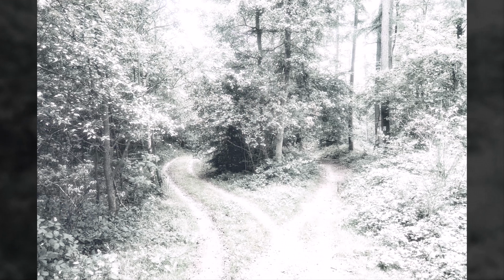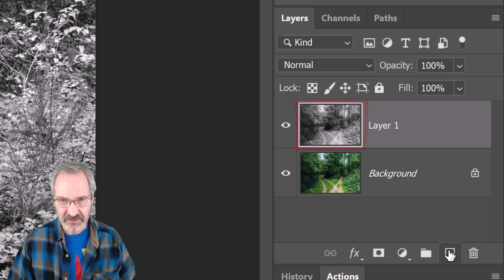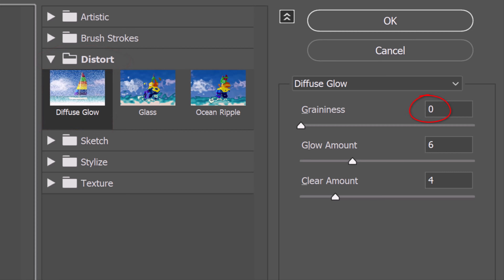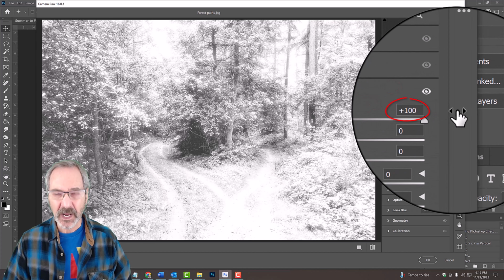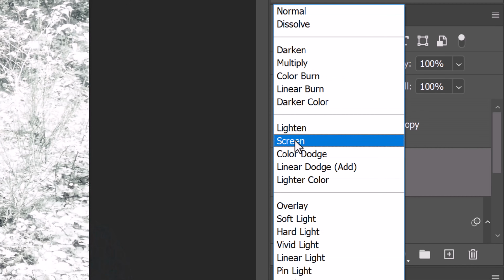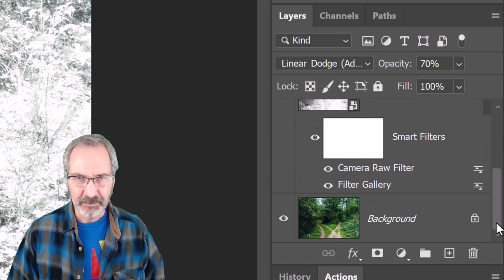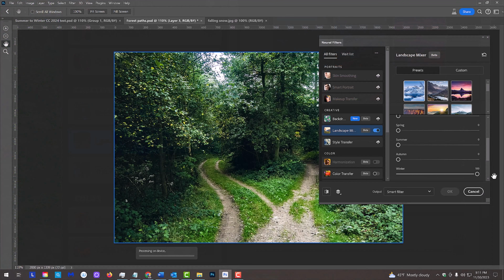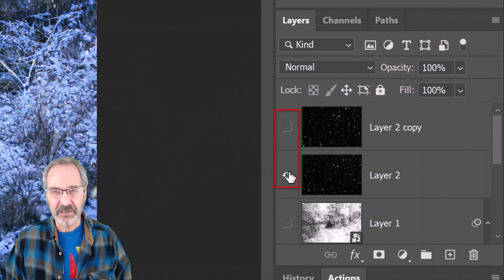Photoshop: How to Transform a SUMMER Photo into WINTER!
Photoshop CC 2024 tutorial showing how to create a snowy winter scene with falling snow from a summer photo as well as a version using the Landscape Mixer Neural filter in Photoshop 22.0 and later.

Track: "Above the Trees"

All my Patrons and Channel Members receive VIP Early Access Passes to watch my new Photoshop tutorials one week before the public can see them! 😊💙